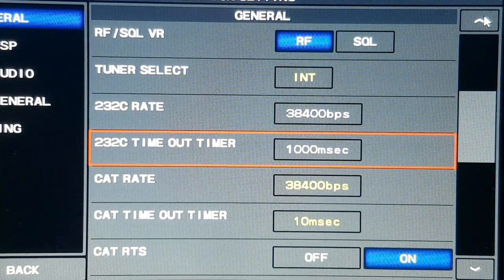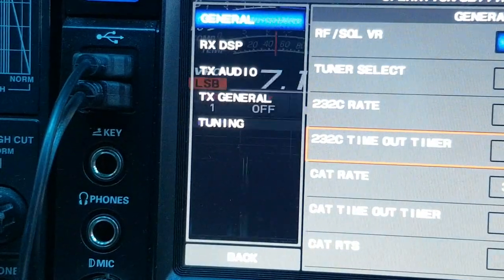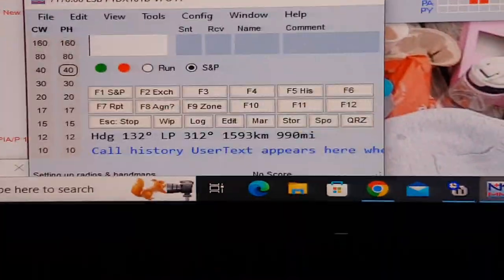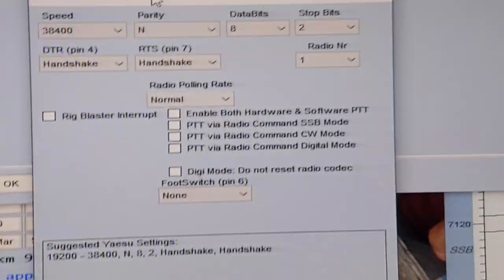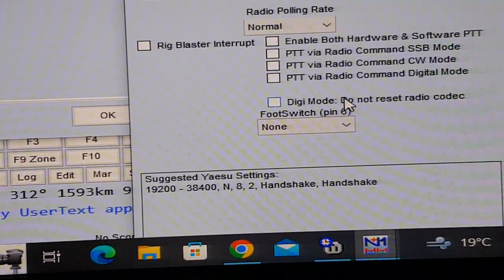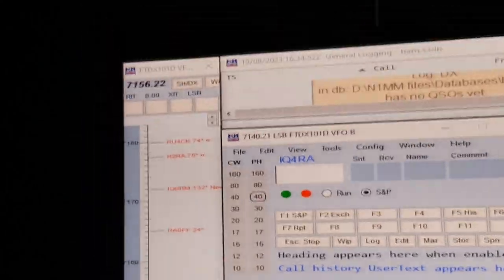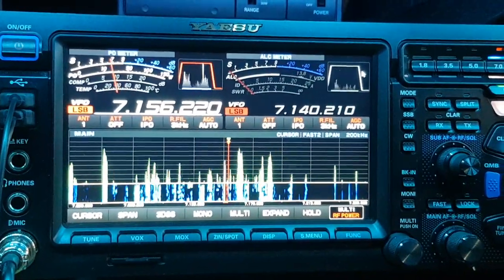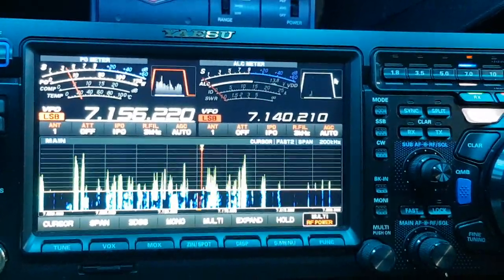Connecting FTDX101D to N1MM for contesting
Connecting FTDX101 using  232c to usb cable to pc for N1MM